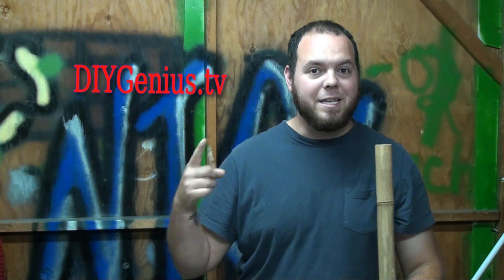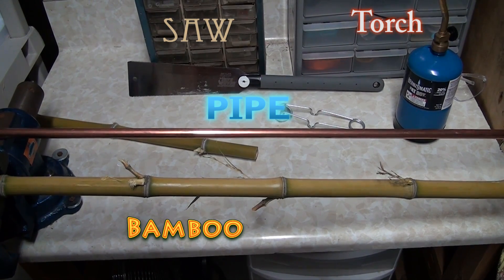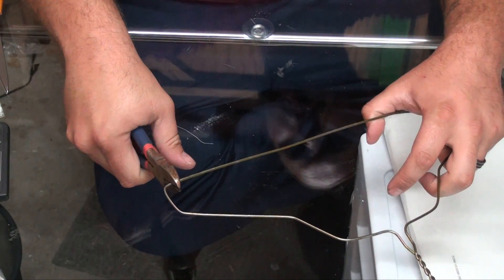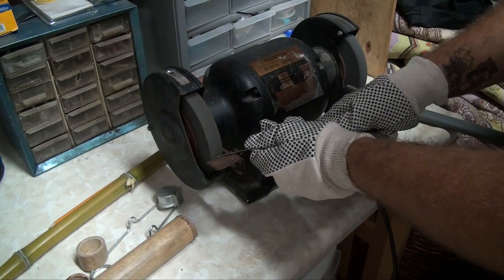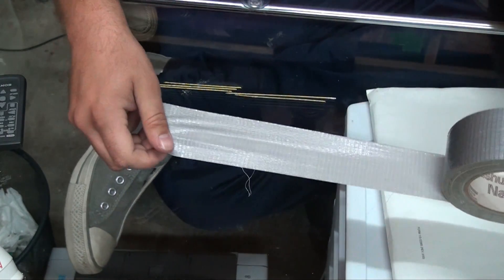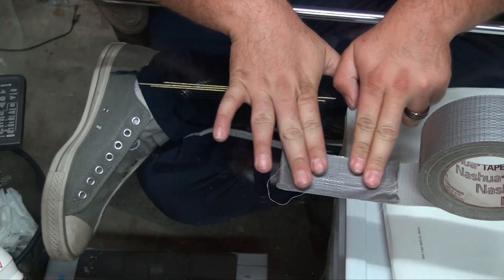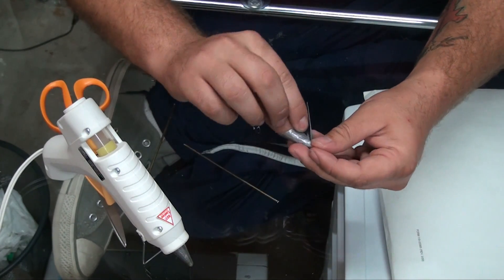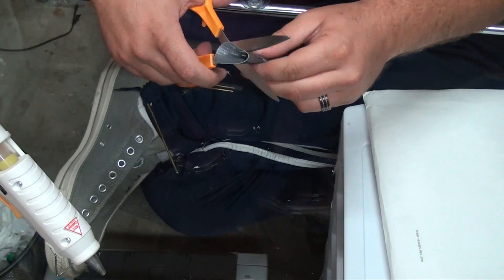How to make a bamboo blowgun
Blowguns are awesome and every kid should have one.  I did and now you can too.  Here are some step by step directions on how to make a bamboo blowgun.

To get your FREE PDF on how to make a bamboo blowgun